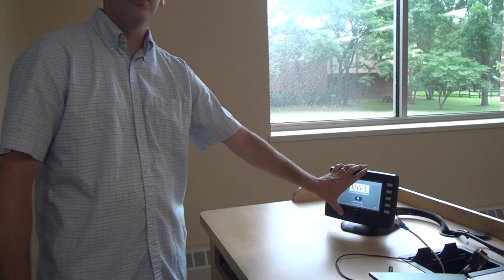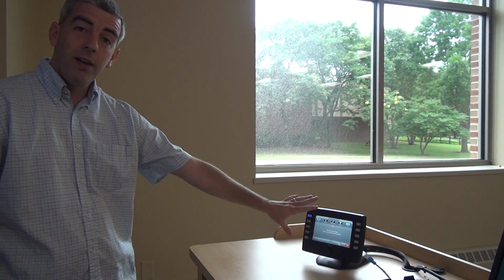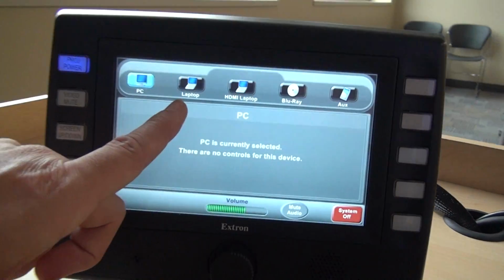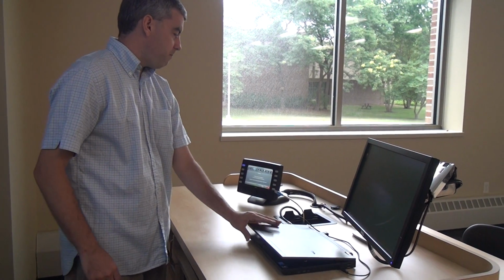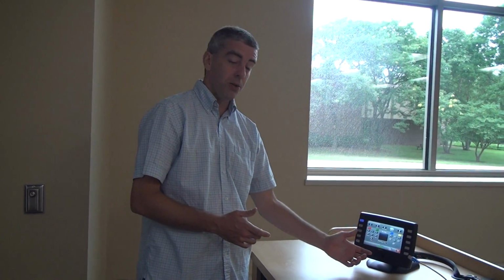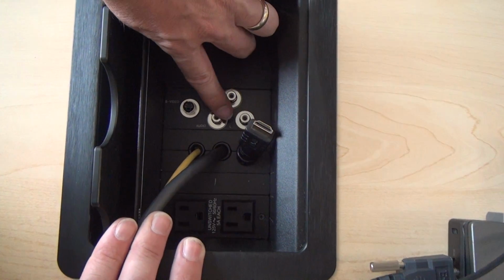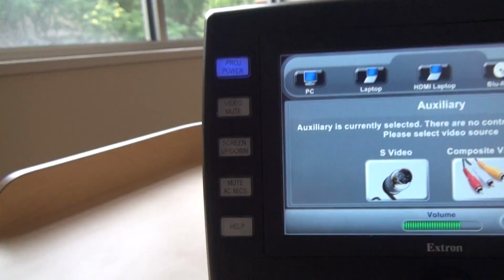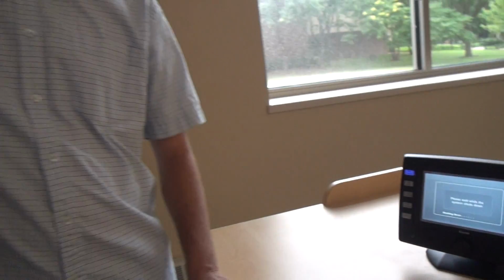Centennial Hall 1234